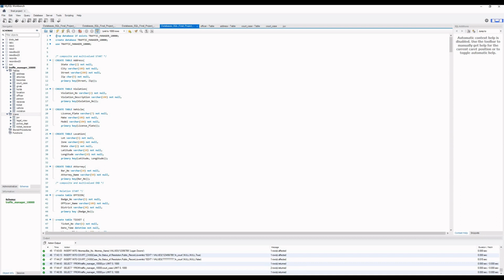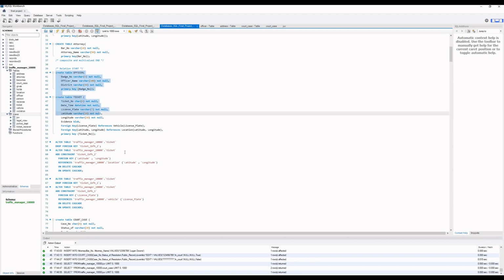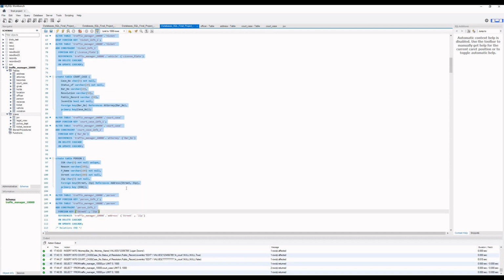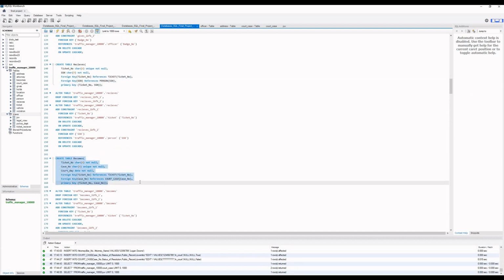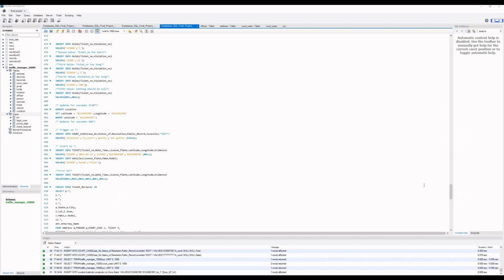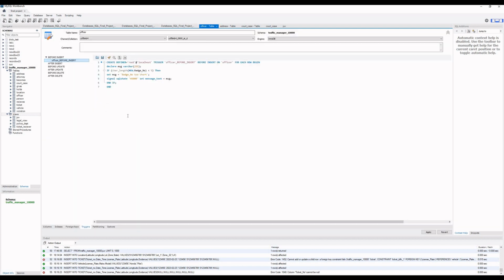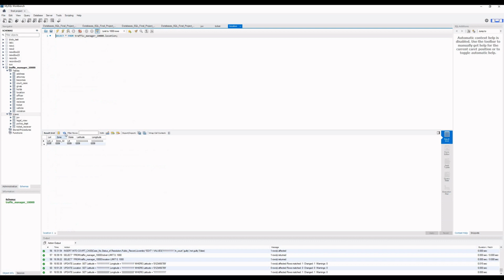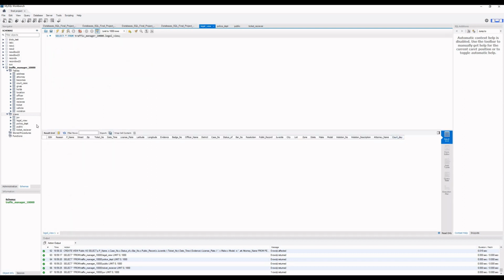CSC430 Final Project